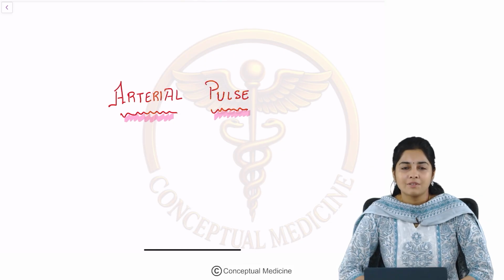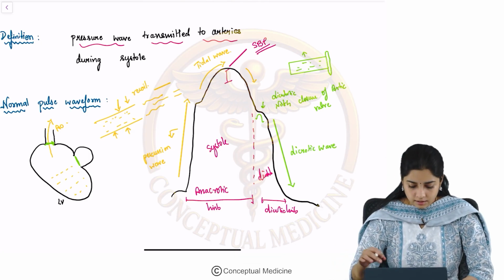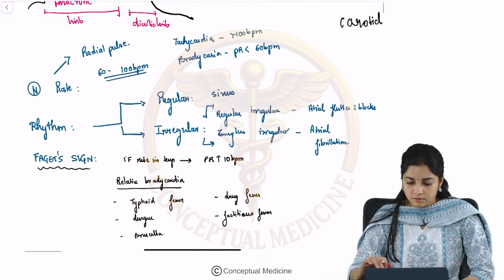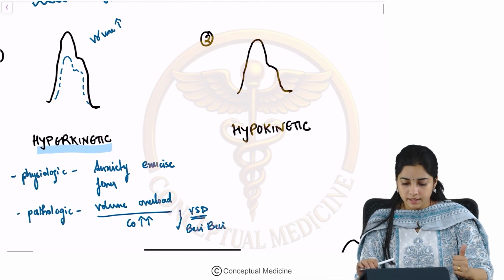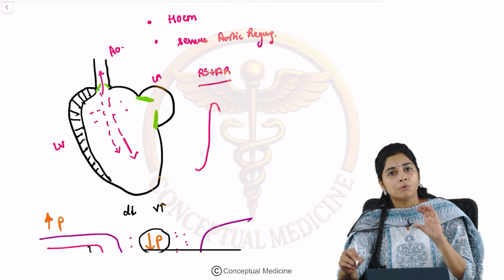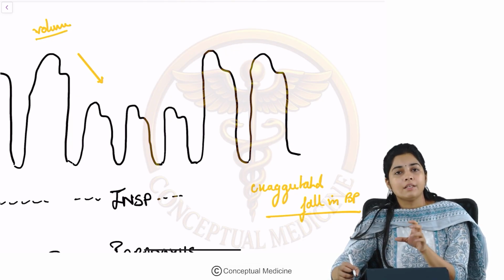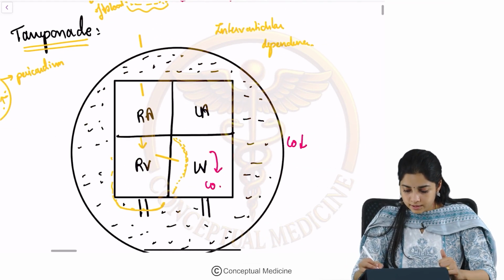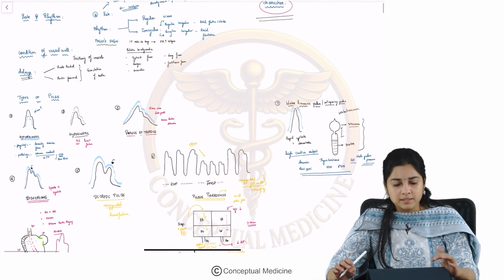33. Arterial Pulse & Pulse Abnormalities🫀 USMLE Step 2 CK Internal Medicine – Cardiology 🩺🇺🇸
Arterial Pulse & Pulse Abnormalities | Step 2 CK Internal Medicine – Cardiology 🩺🇺🇸

🫀 Master Arterial Pulses — A Must-Know for Step 2 CK & Clinical Rotations!
In this high-yield Internal Medicine (Cardiology) video, we cover:

📌 Physiology of the Arterial Pulse:
• What creates the pulse wave?
• How do stroke volume, vascular tone, and LV function affect it?

📌 Key Abnormal Pulse Types for USMLE Step 2 CK:
• Pulsus Parvus et Tardus – Classic in Aortic Stenosis
• Collapsing (Water Hammer) Pulse – Think Aortic Regurgitation
• Pulsus Alternans – Seen in Severe LV Dysfunction
• Pulsus Paradoxus – High yield in Tamponade & Severe Asthma
• Pulsus Bisferiens – Aortic Regurg + HOCM
• Dicrotic Pulse – Seen in Low Output States
• Anacrotic Pulse – Aortic Stenosis
• Bigeminal Pulse – PVCs & Ventricular Arrhythmias

📚 Learn how to:
✅ Differentiate pulse types in clinical vignettes
✅ Correlate findings with valve lesions & heart failure
✅ Tackle Step 2-style questions with confidence

🎓 Perfect for:
• USMLE Step 2 CK prep
• Clinical rotations in Internal Medicine
• Shelf exams & Cardiology reviews
• IMG & AMGs targeting high Step 2 scores

💡 Taught with clarity, clinical integration, and real diagnostic reasoning — just like how you’d learn during bedside rounds in the U.S.